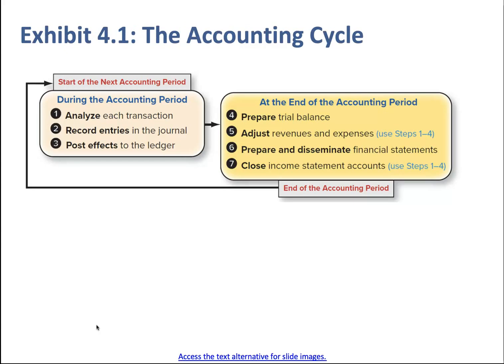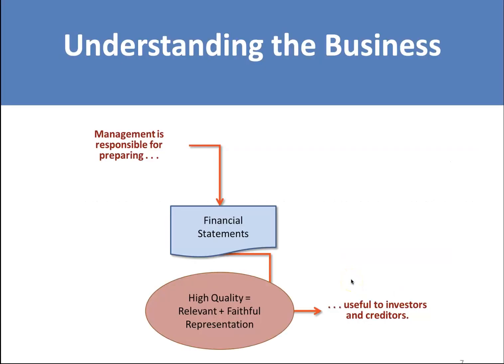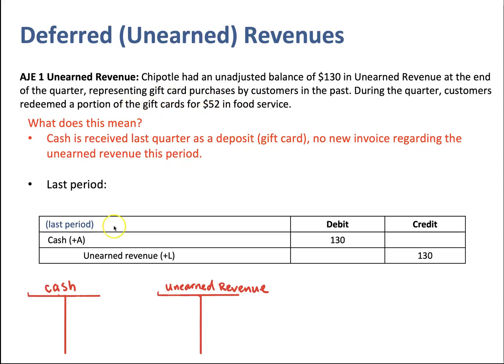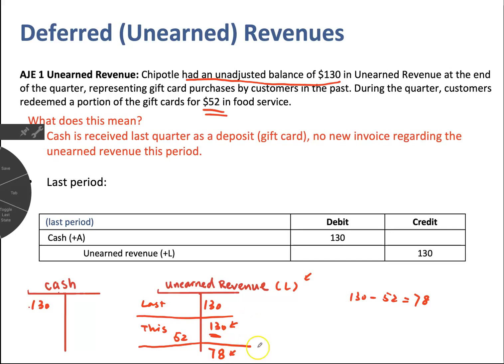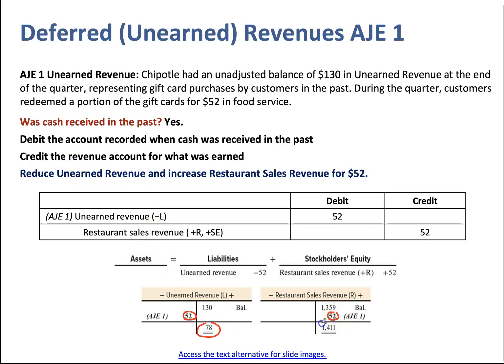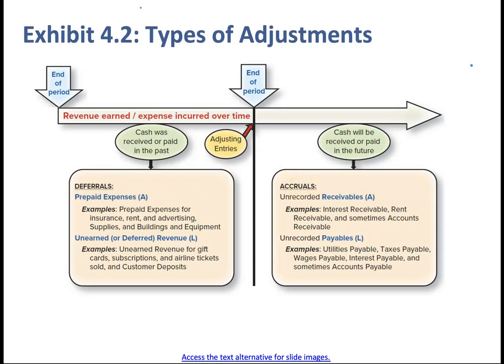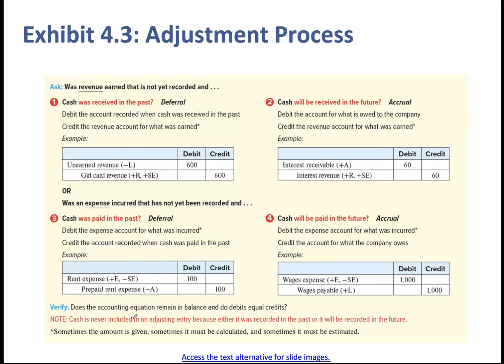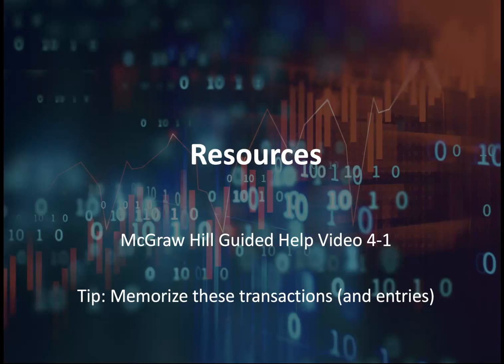Ch4-1 Adjusting Entries